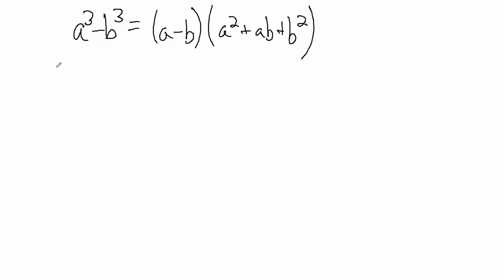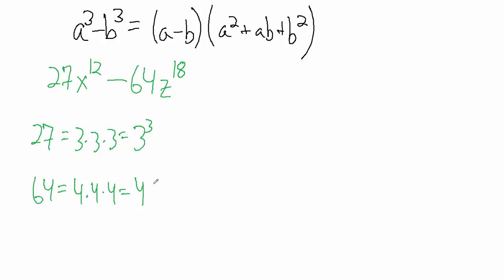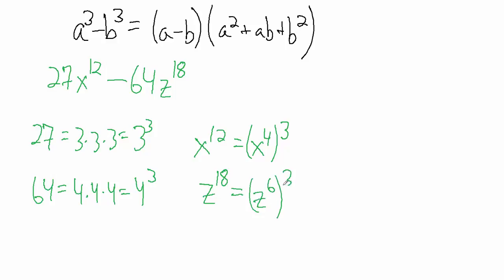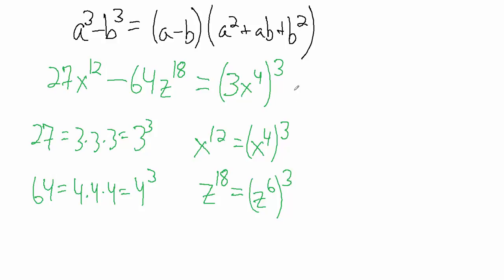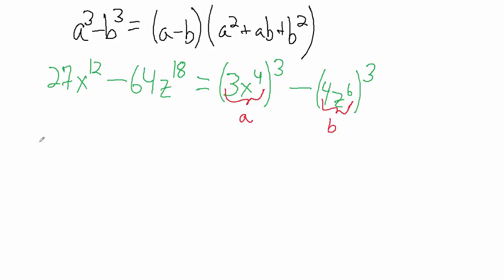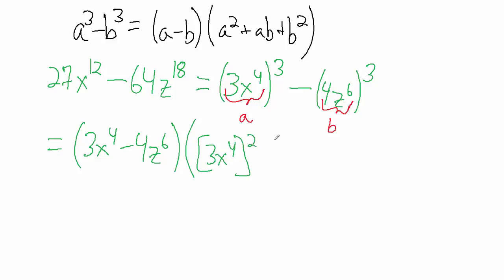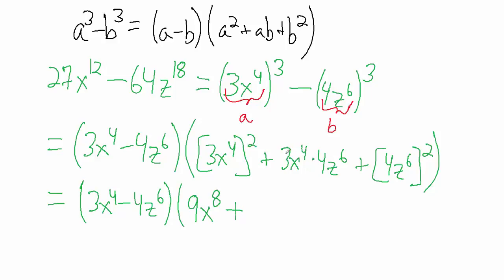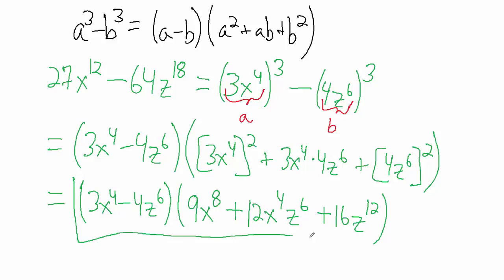Factoring - Difference of Cubes - Example 2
A more complicated example of factoring a difference of cubes.